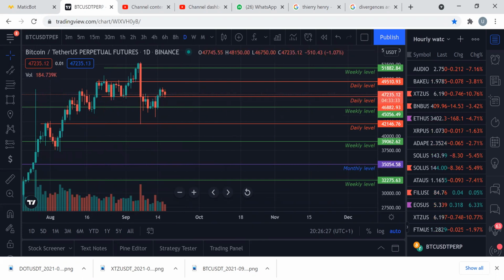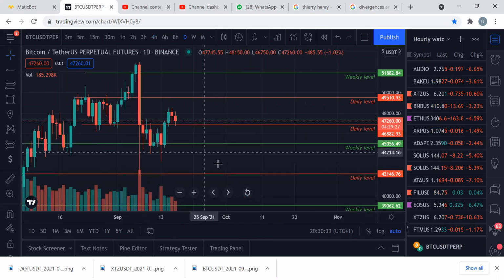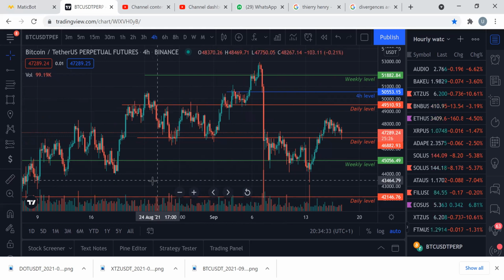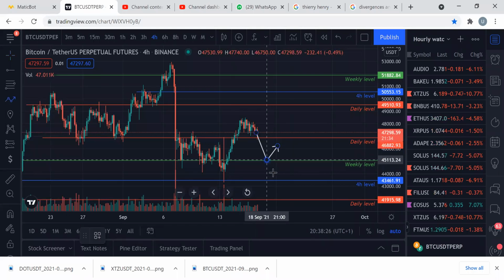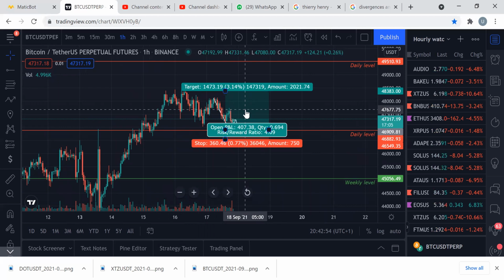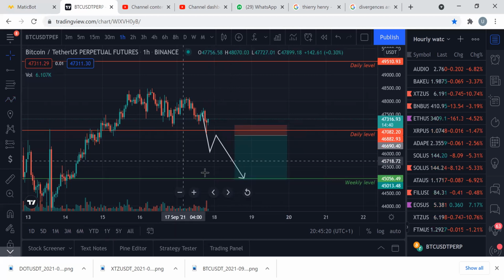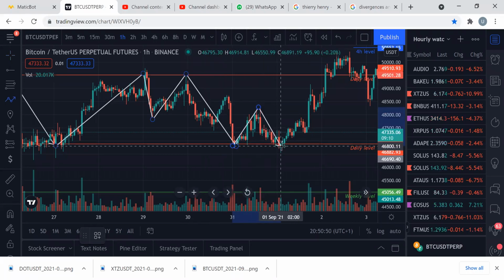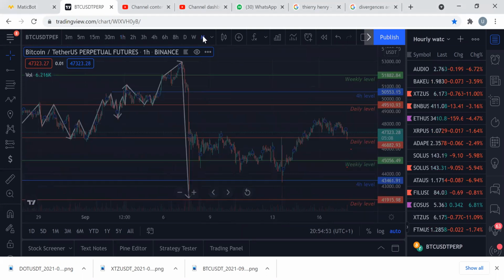HOW TO TRADE SUPPORT AND SUPPORT AND RESISTANCE LEVELS